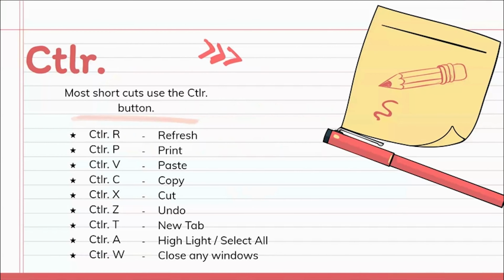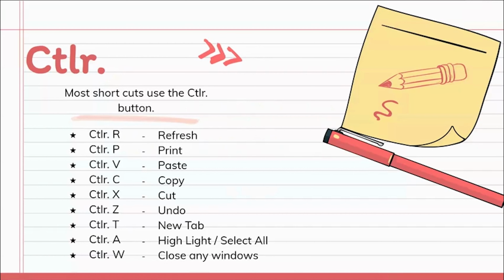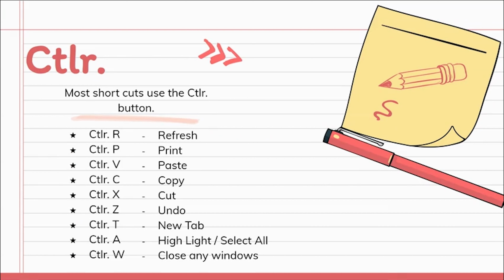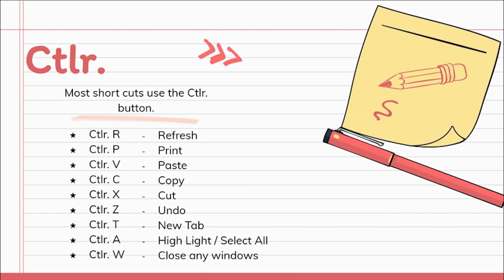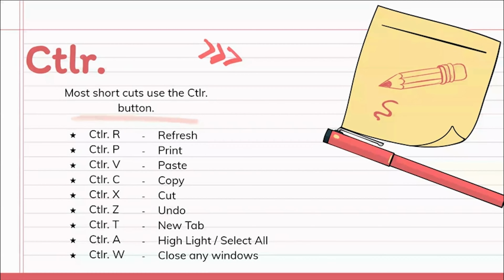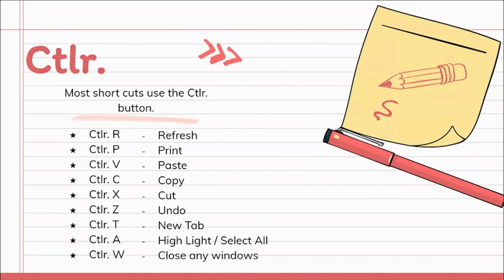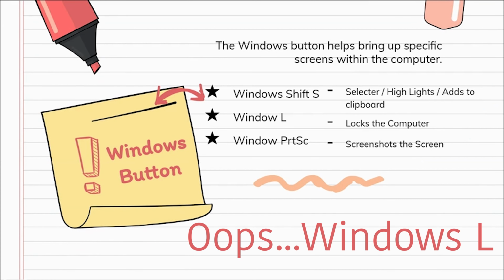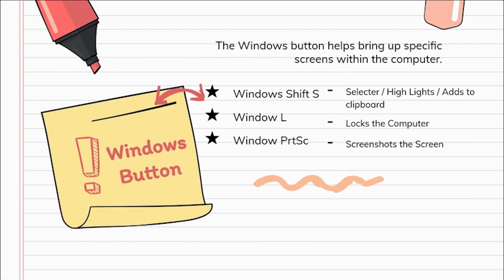Tech Tip Tuesday S05E08 Keyboard Shortcuts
This week we look at some simple keyboard shortcuts to help improve efficiency.